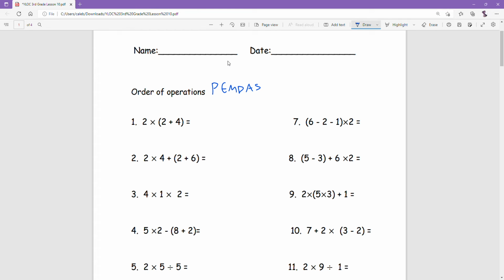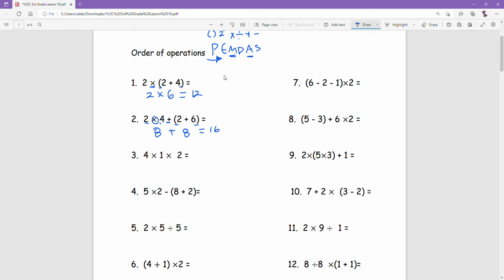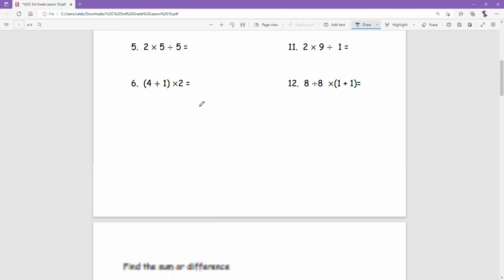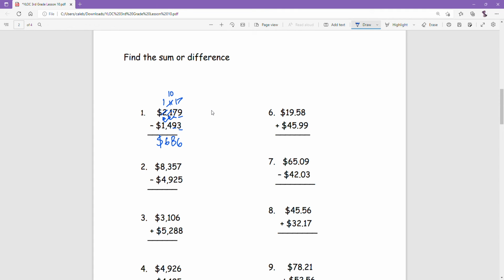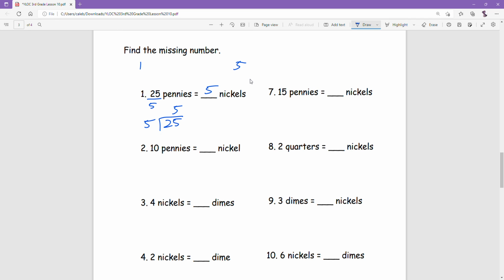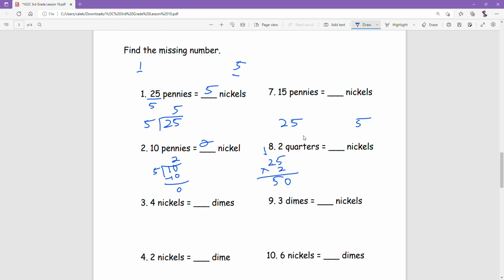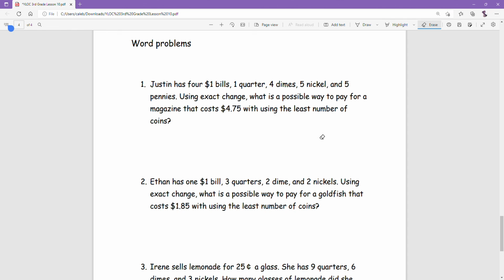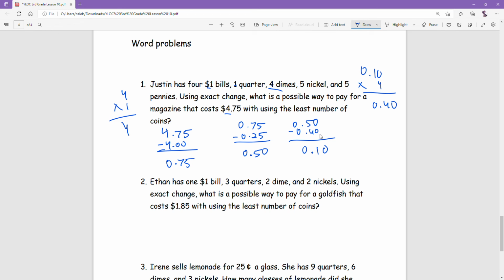3rd Grade Math Lesson10